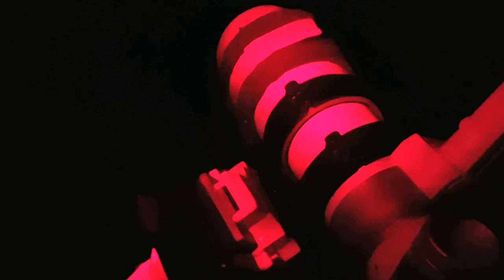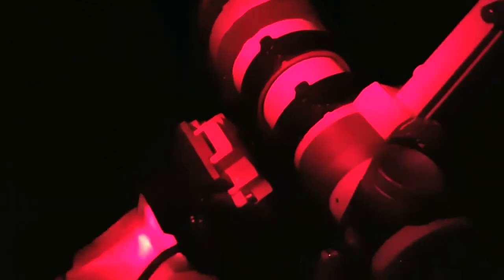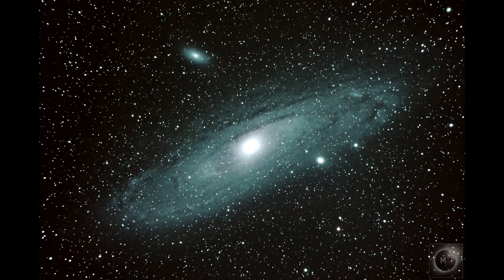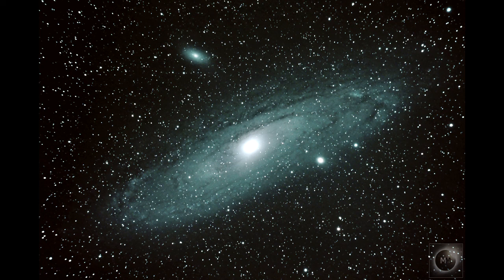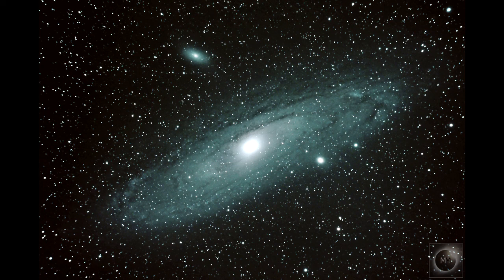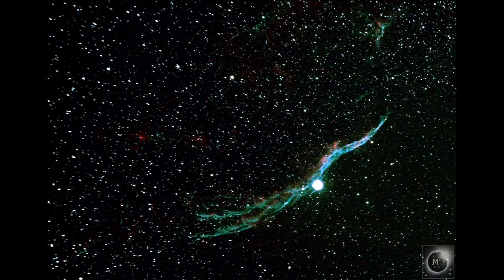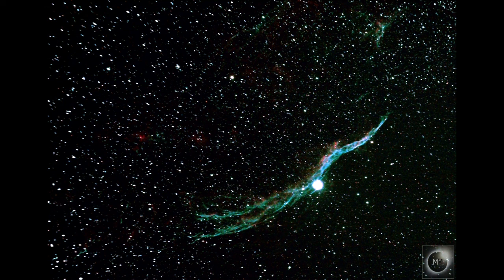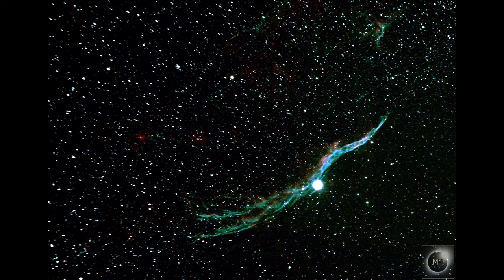VLOG: Imaging the Andromeda Galaxy and Western Veil Nebula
In this VLOG I talk you through my imaging session on Messier 31 the Andromeda Galaxy and NGC6960 the Western Veil Nebula / Witches Broom.

The Andromeda Galaxy, also known as Messier 31, M31, or NGC 224 is a barred spiral galaxy approximately 2.5 million light-years from Earth and the nearest large galaxy to the Milky Way.

The Western Veil Nebula is one part of the Veil Nebula complex. The Veil Nebula is a cloud of heated and ionized gas and dust in the constellation Cygnus. It constitutes the visible portions of the Cygnus Loop,  a supernova remnant, many portions of which have acquired their own individual names and catalogue identifiers. The source supernova was a star 20 times more massive than the Sun which exploded between 10,000 and 20,000 years ago. At the time of explosion, the supernova would have appeared brighter than Venus in the sky, and visible in daytime. The remnants have since expanded to cover an area of the sky roughly 3 degrees in diameter (about 6 times the diameter, and 36 times the area, of the full Moon). It is approximately 2,400 light-years away.

Telescope was a 70mm refractor
Camera was an un-modded Canon 1100D
Sky Tech Light Pollution clip filter was used for the M31 imaging, the Altair QuadBand filter was used for the NGC6960 imaging.